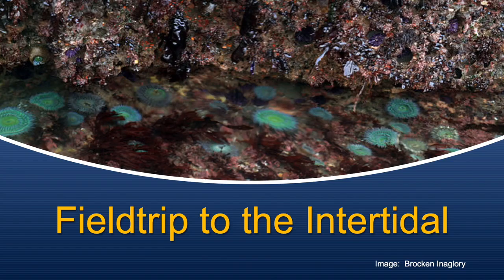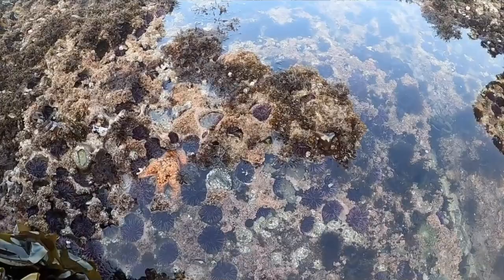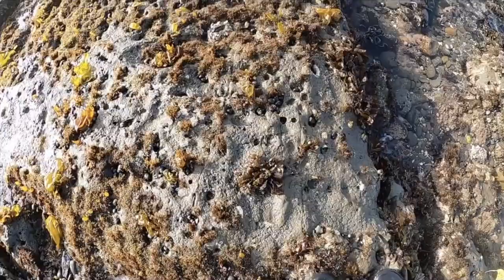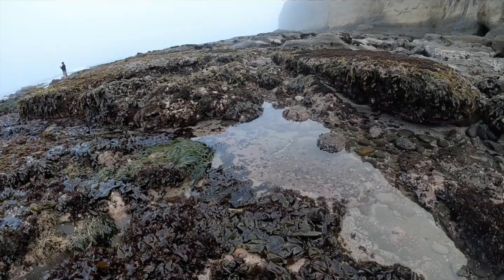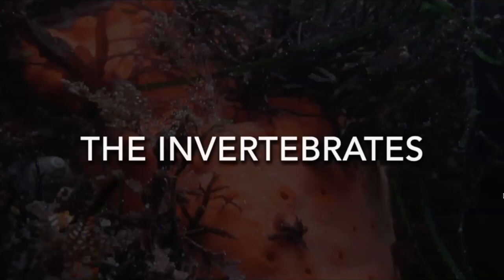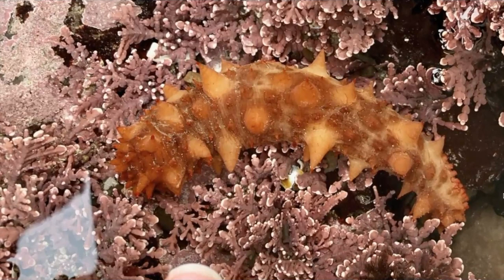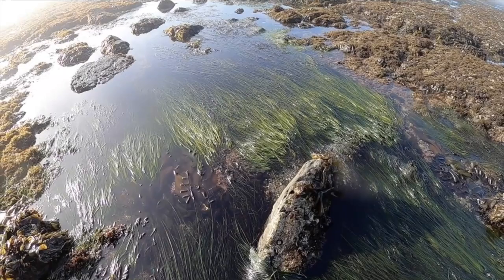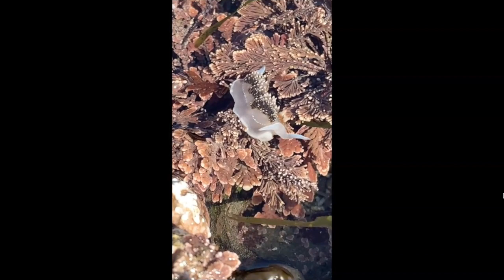Marine Biology at Home: Intertidal Field Trip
The first in the Marine Biology at Home: Field Trip series. Take a trip led by Dr. Raphael Ritson-Williams to the intertidal zone at the Fitzgerald Marine Reserve on the California coast and learn about the many organisms that make this habitat their home.